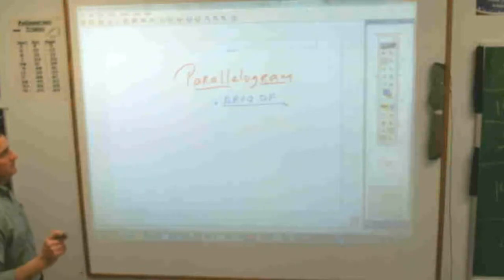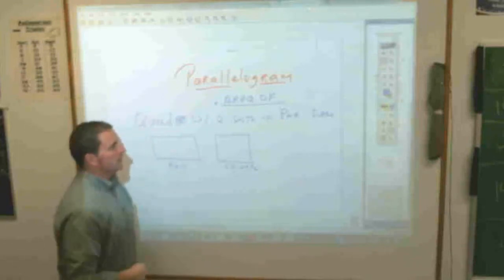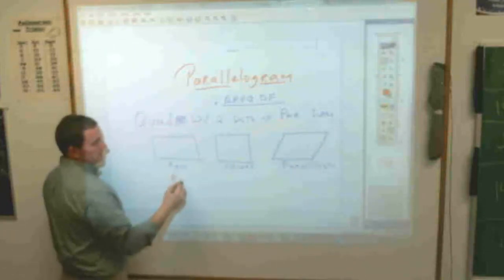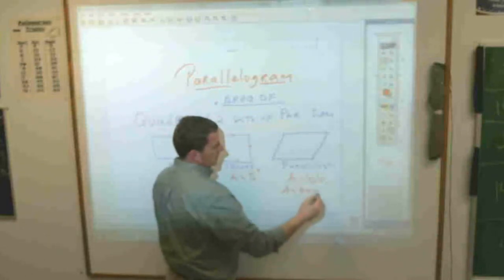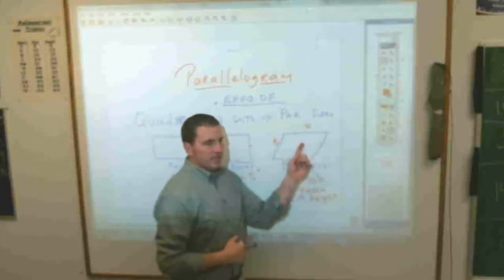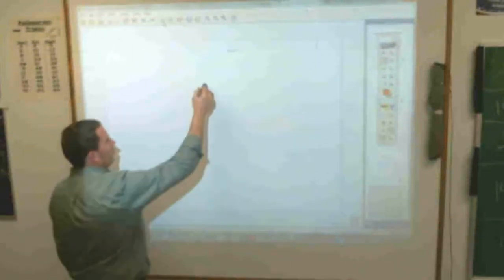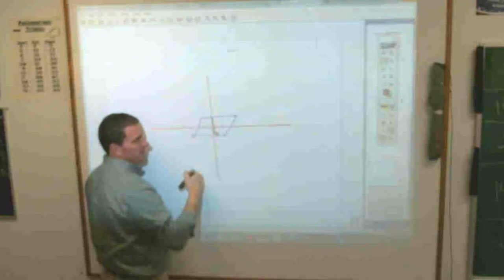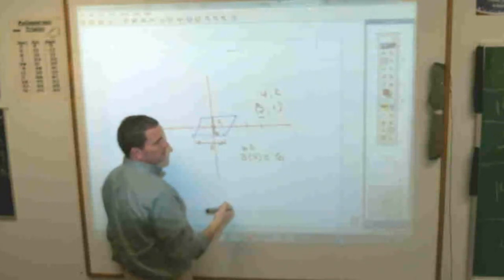7 Lesson 60 Area of Parallelogram